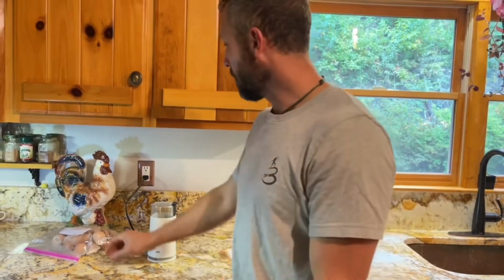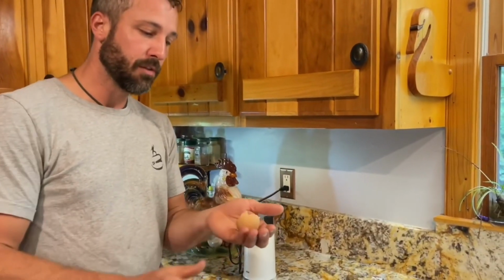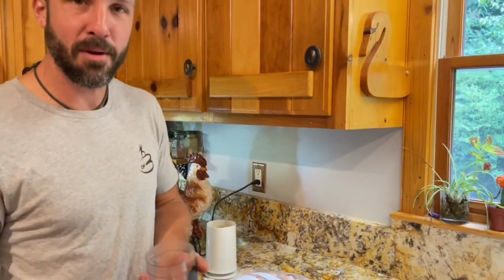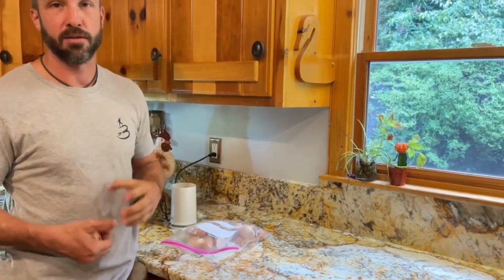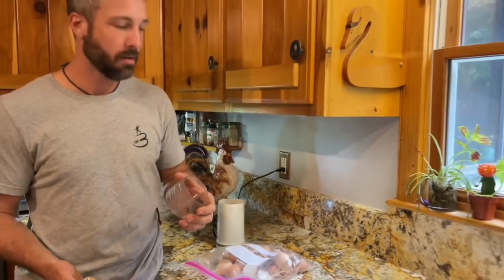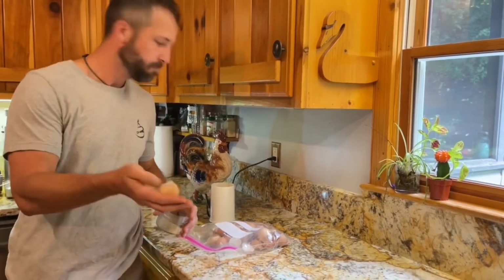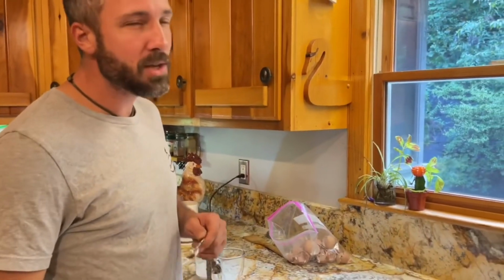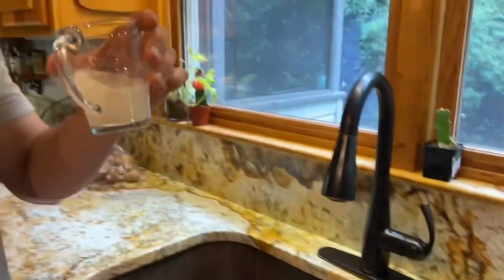Why you should Stockpile this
Stockpile this now. It's Free! I am sharing with you my tips for stockpiling eggs for shtf. Eggs are an essential food item, and it's important to store them in case of an emergency.

Eggs offer many benefits. Not only is it a great protein source it also offers calcium in the eggshells. Don't forget that you can also use eggshells to compost into your garden.